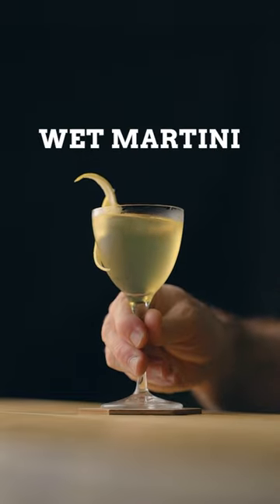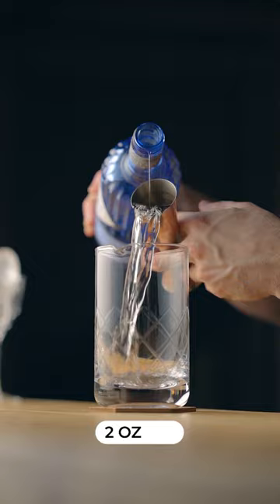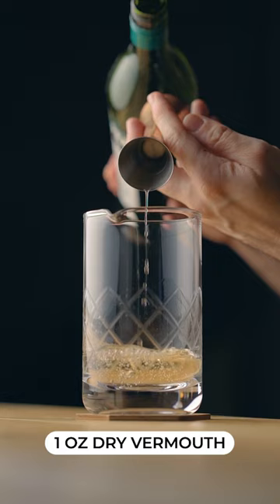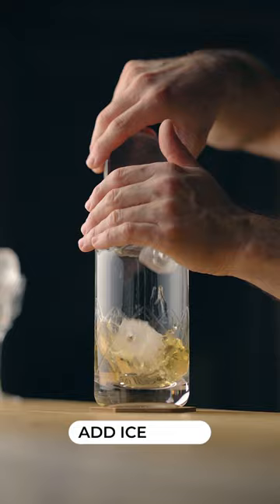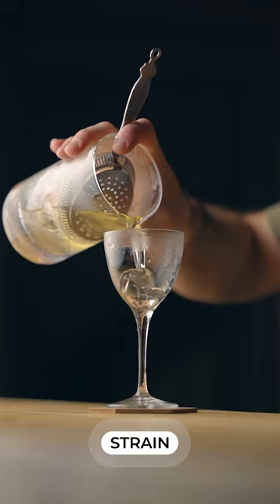WET 💦 MARTINI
The Wet Martini because there's more then just a double shot of Grey Goose shaken with no vermouth... no?